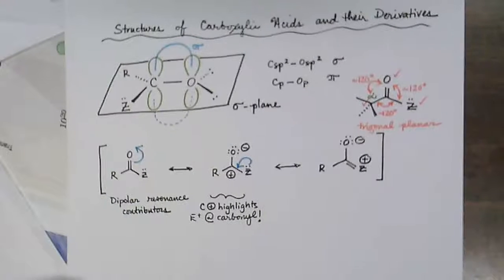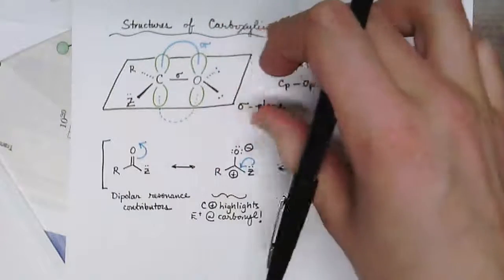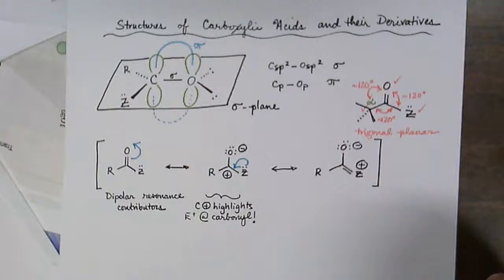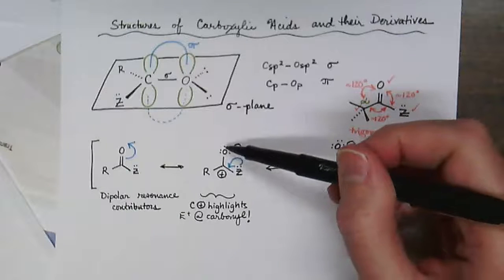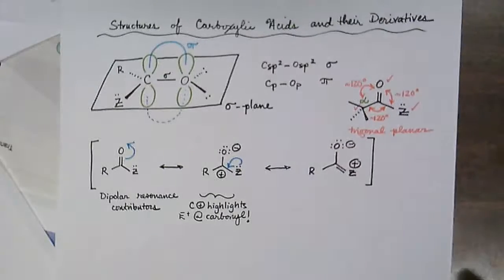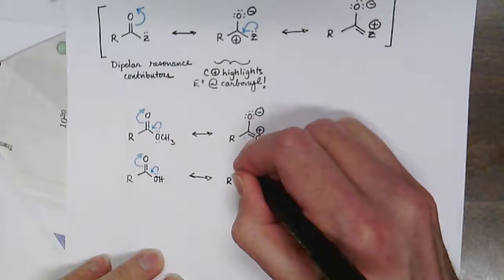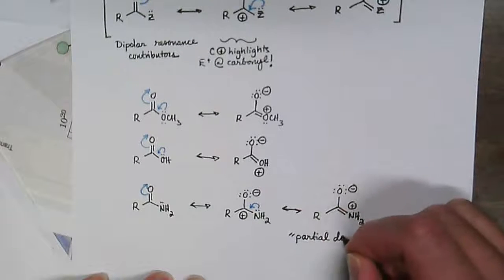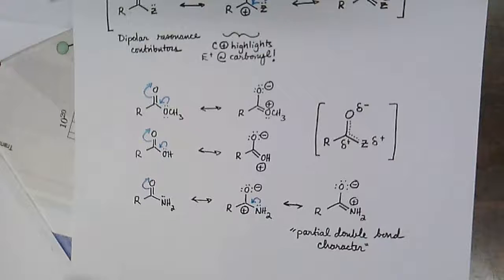Structures of Carboxylic Acids and Their Derivatives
MCPHS–University, Boston
CHE 232 Organic Chemistry II - Section 15.2 of Bruice 8th Ed.